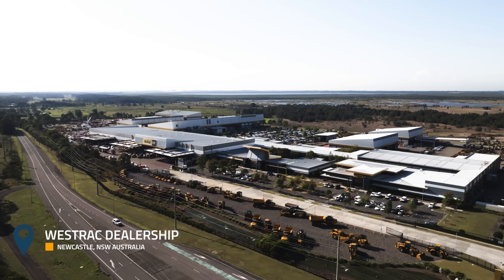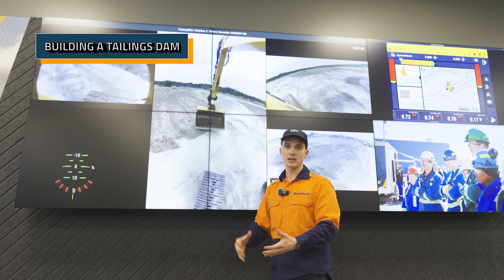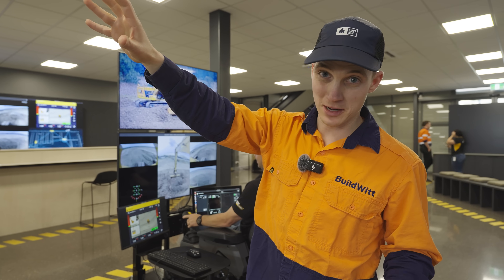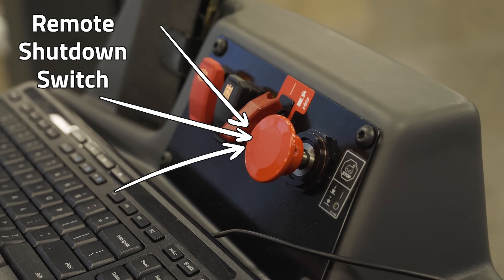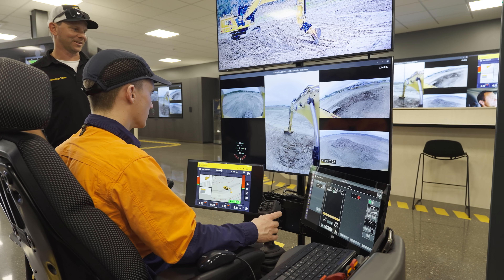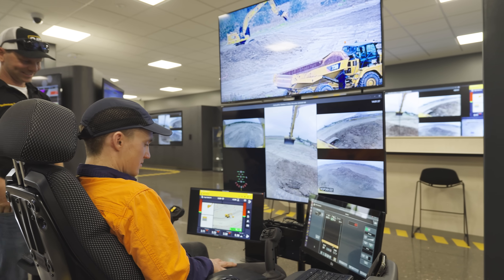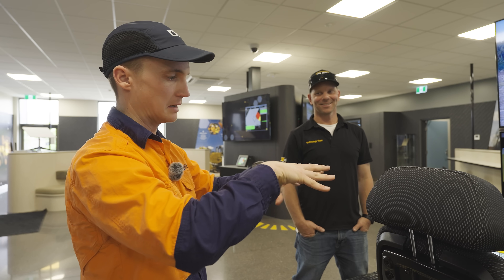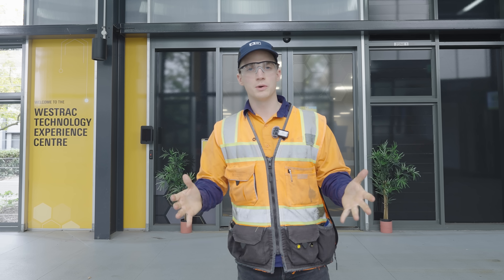The Future of Heavy Equipment Operation? Remotely Operating from ANYWHERE!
While visiting Westrac Caterpillar, the official Cat dealer in New South Wales, Australia, they let me play with one of their coolest toys — the Cat remote operator station.

The station, comprised of the same seat and controls inside a machine, combined with a sports bar-level TV screens, can operate remote-enabled machines from ANYWHERE IN THE WORLD.

Cat first pioneered the technology for dangerous applications, like working near a high wall, unloading barges, and removing nuclear waste.

I've seen the technology a few times before, but this was the first time I was allowed to operate a remote machine, thanks to Westrac's insanely cool technology experience center.